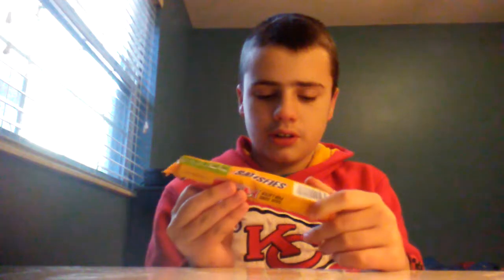Food Review # 249 Snickers peanut butter Square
9/10 rating